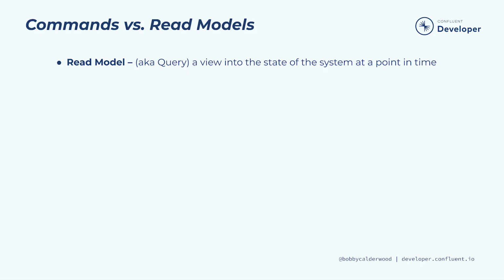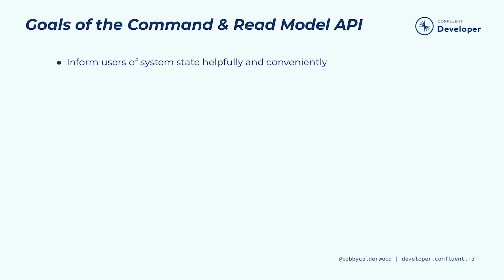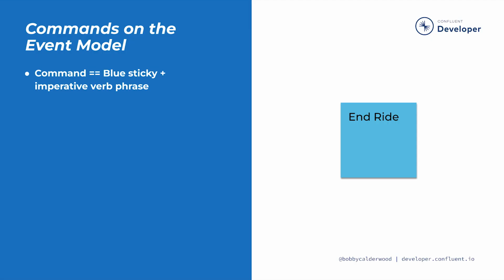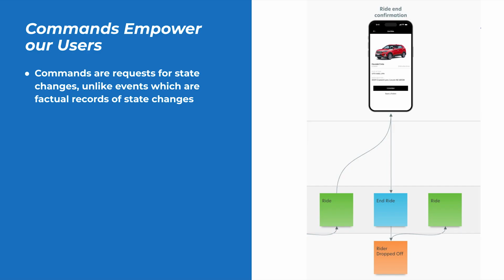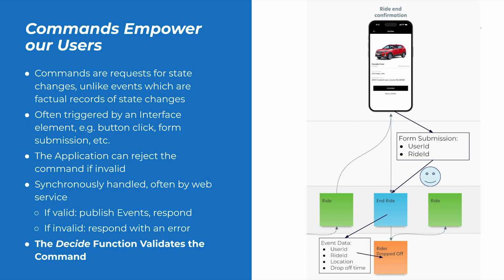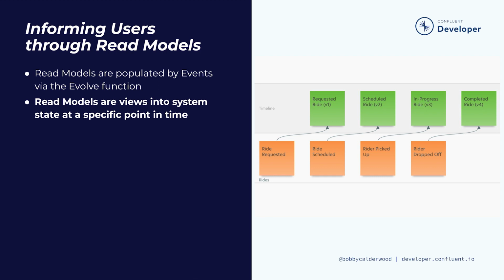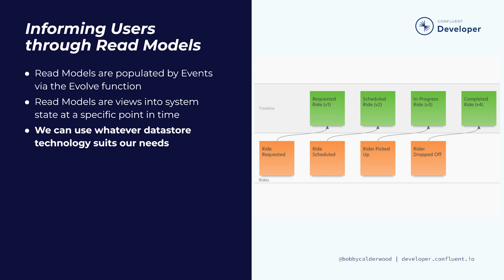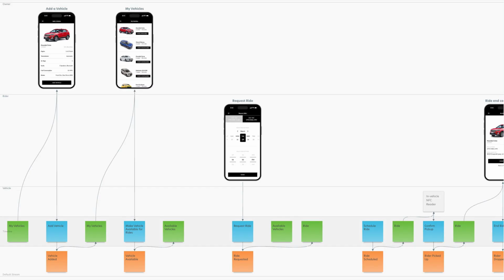Event Modeling Step 3: Identifying the API of Commands and Read Models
So far, we’ve considered the business narrative of Events that we’ll need to record on the backend, and we’ve envisioned how our users experience the system via the Interfaces it exposes on the front end.  In this module, we’ll turn to the task of connecting these two worlds via an API of Commands and Read Models.